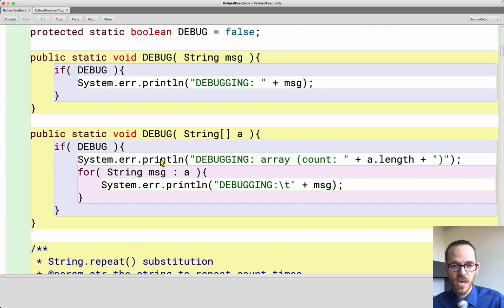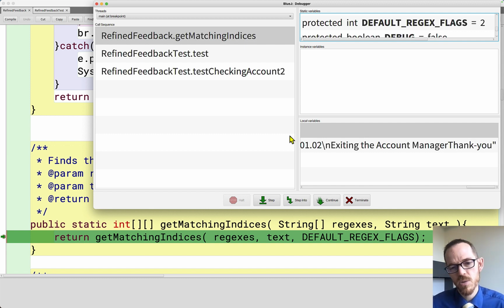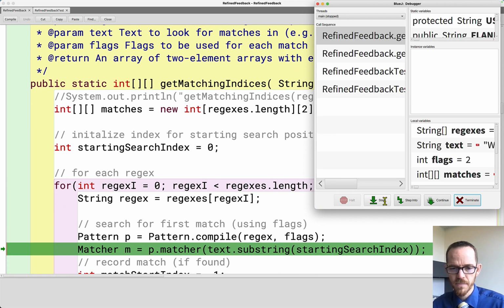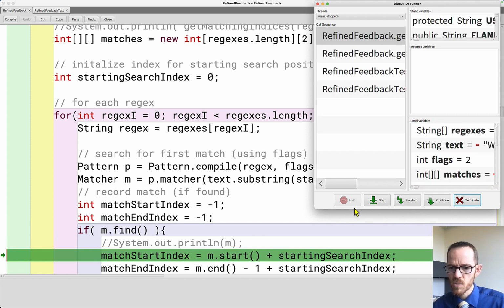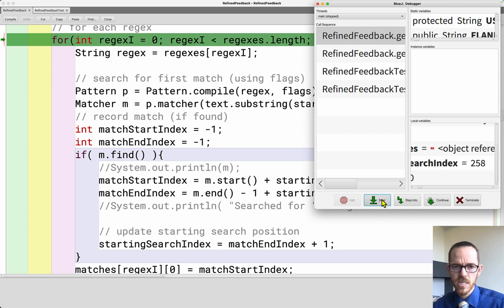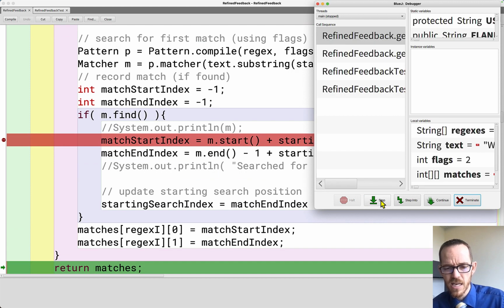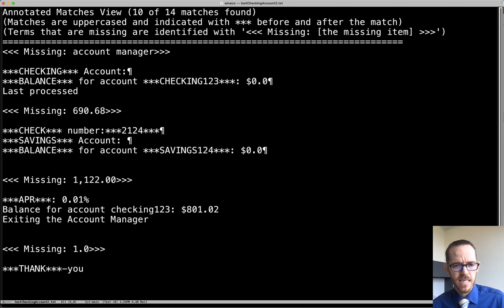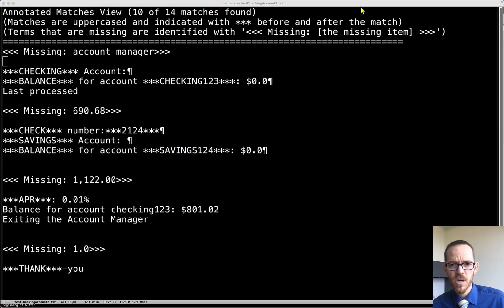CPSC 6109 - Project 5 Introduction